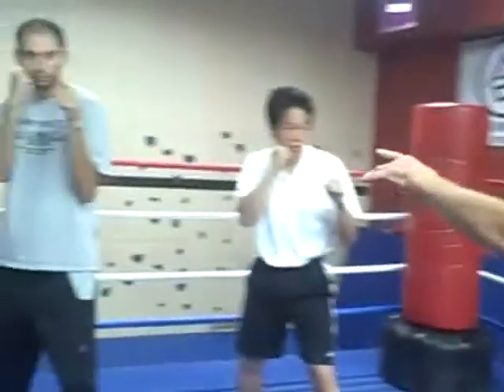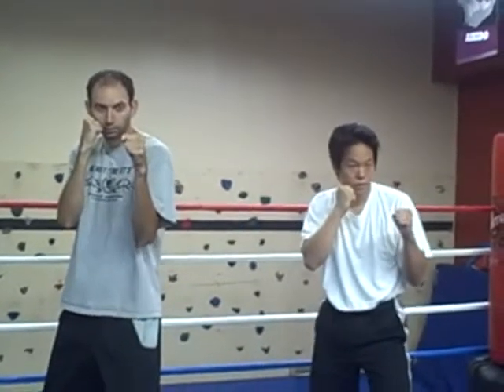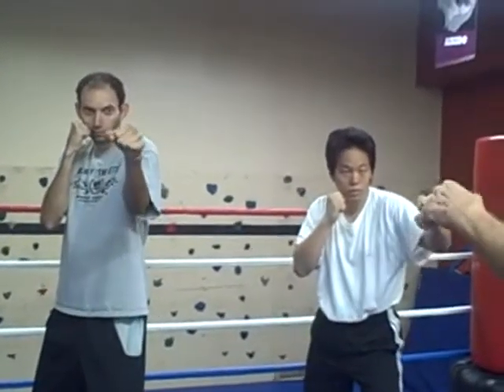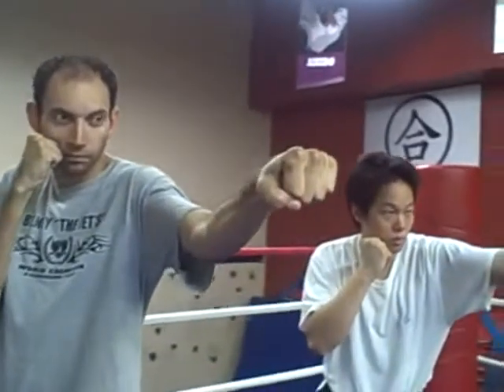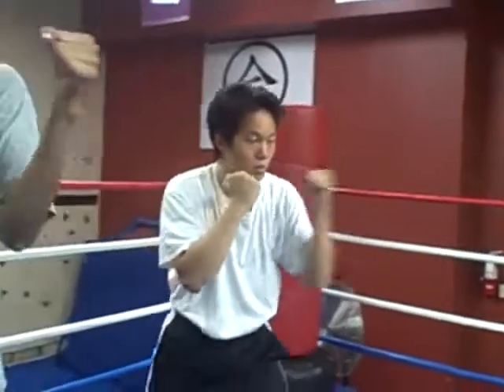35 Level 1 Jabs